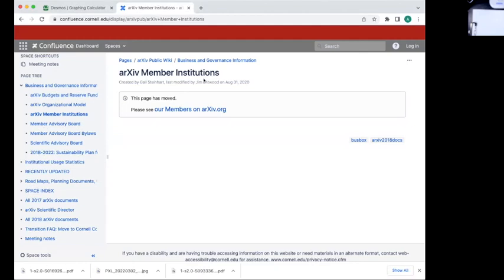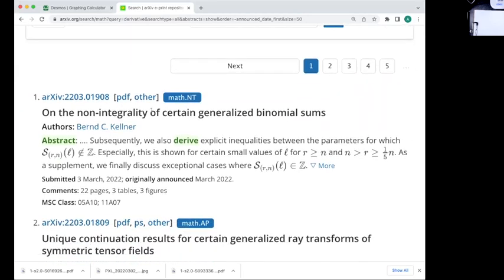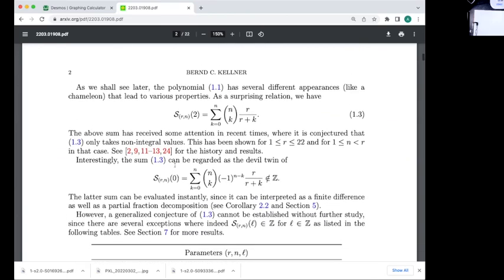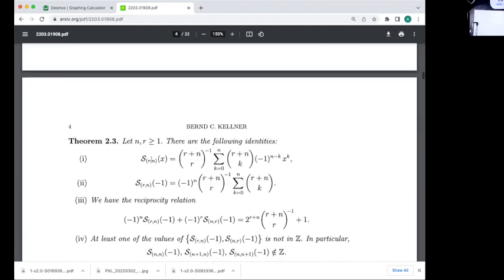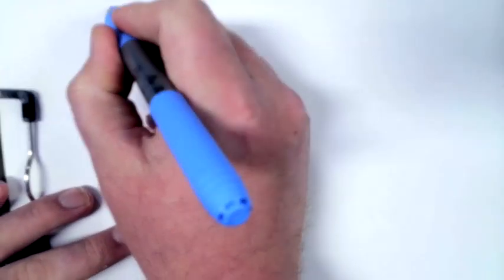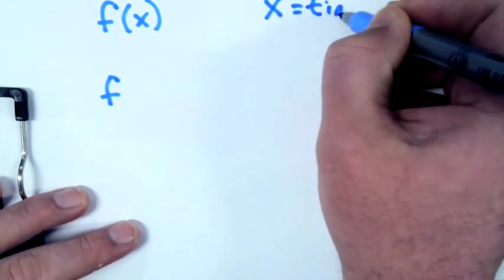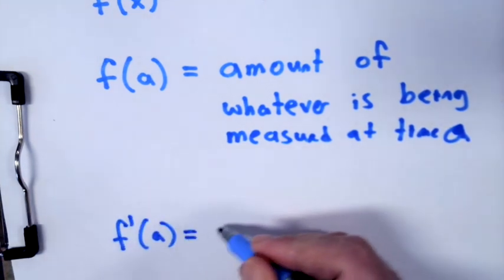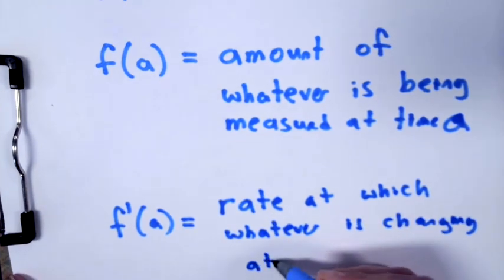Importance of Verbally Interpreting Derivatives.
Many people think of symbols and calculations first in matheamtics, but the explanations are at least as important in terms of "real world applications".